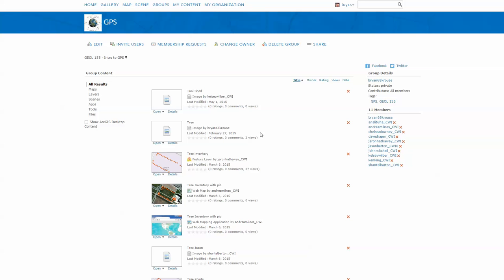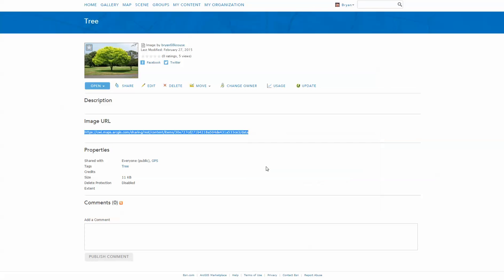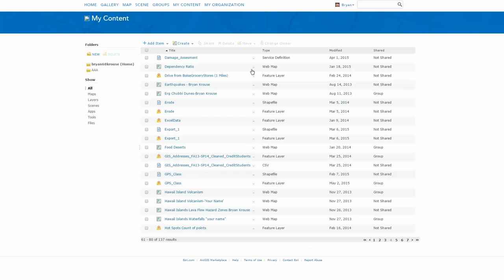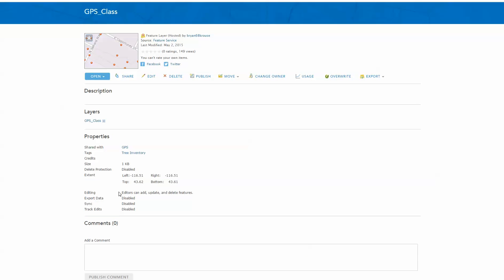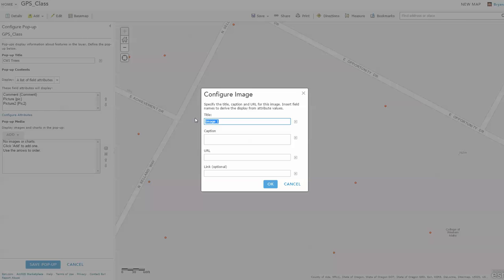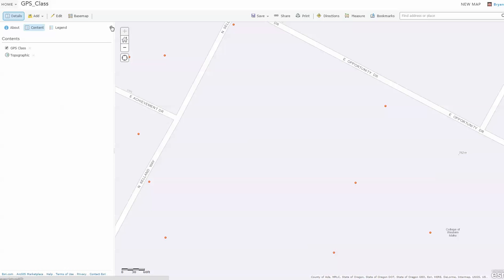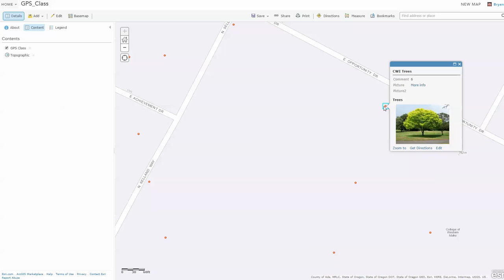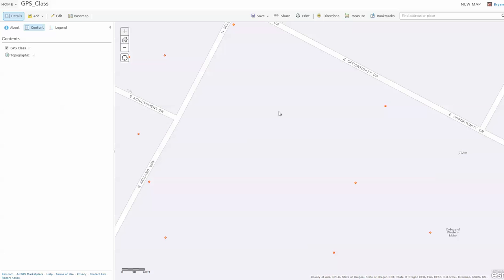Attaching Photos to Features in AGO